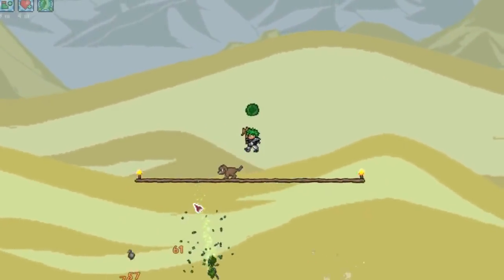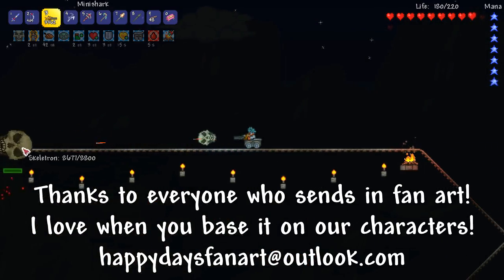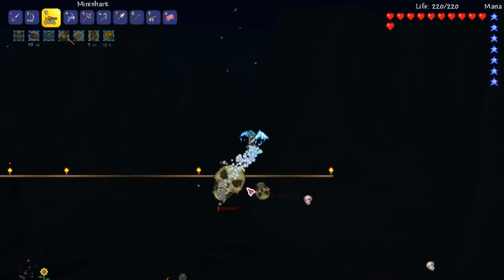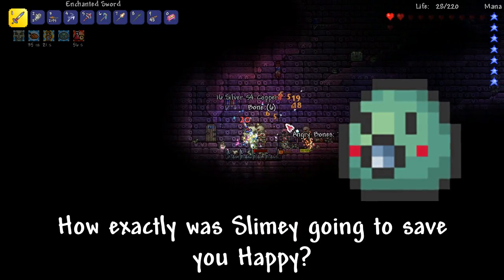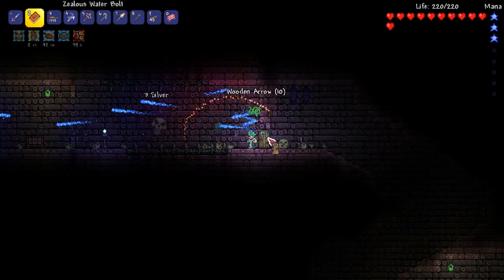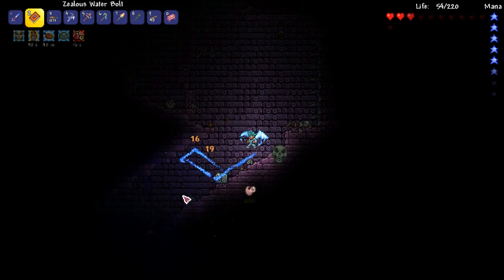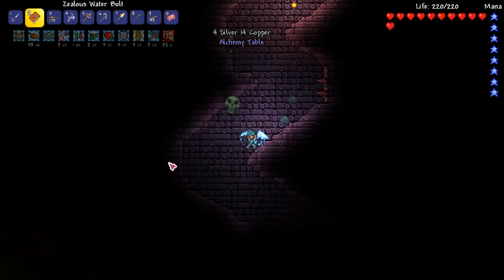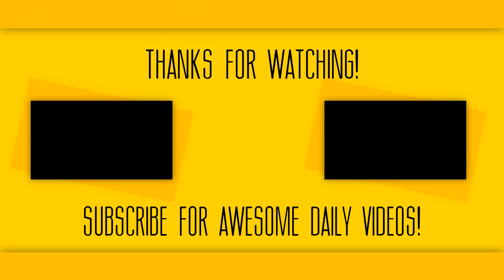Terraria 1.3.5 Expert WORLDBUILDER Let's Play Part 10 | SKELETRON & MY BIGGEST FAIL!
Terraria 1.3.5 Expert Worldbuilder Let's Play is a Let's Build adventure where YOU choose what Alex builds next! At the end of this series this map will be released as my new Happy Days Ultimate World for you to download and enjoy! We can build AFK Farms, Boss Arenas, Invasion Farms, Epic Bases, and more! Each episode I'll be building some of your ideas in Alex's world and if your idea gets picked you'll get your own sign with your name on it next to the building! Famous! :)

🍪 Cookie intro & outro by: Axius

"Dog Song"
Toby Fox